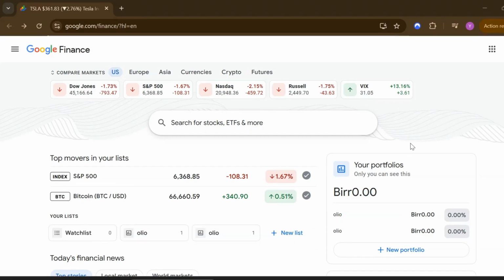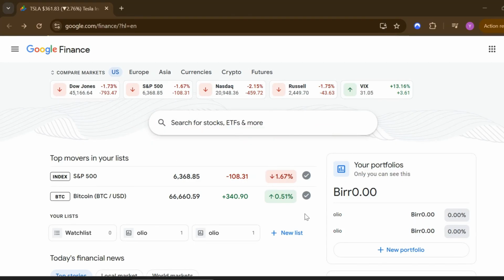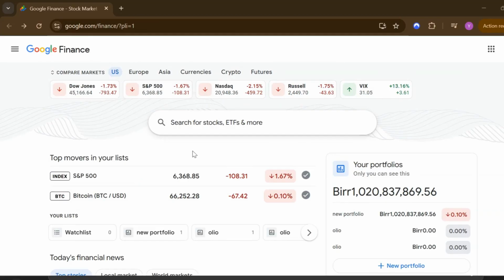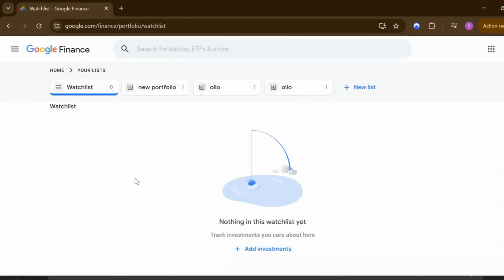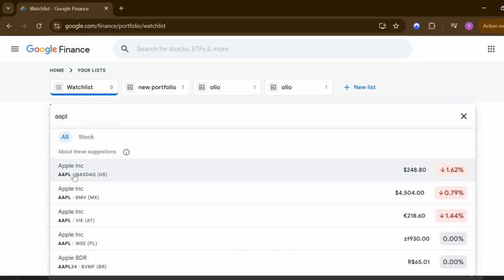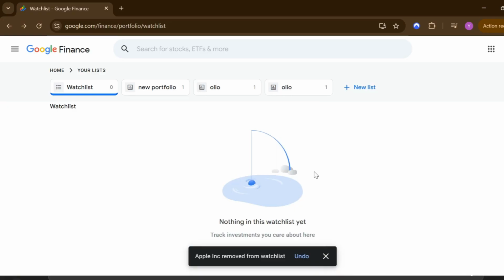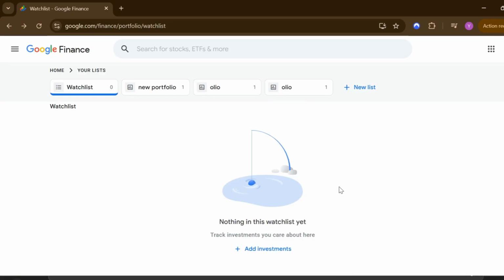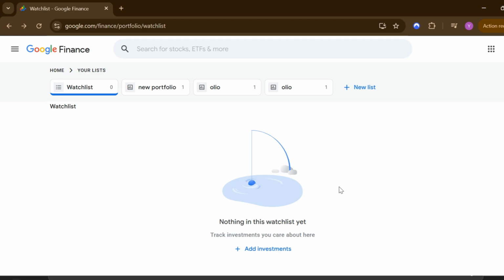How To Add A Stock To Your Watchlist On Google Finance | Step By Step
Learn how to add a stock to your watchlist on Google Finance step by step with ease. This guide walks you through searching stocks, adding them to your watchlist, and tracking performance in real time. Ideal for beginners and investors, it helps you stay organized, monitor market trends, and make smarter financial decisions.